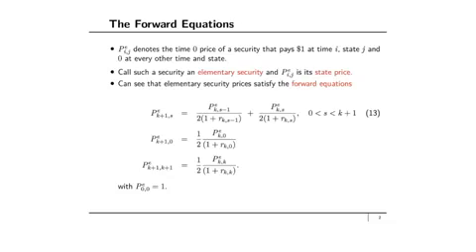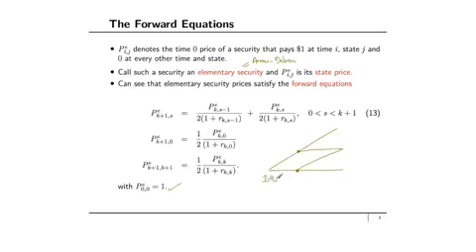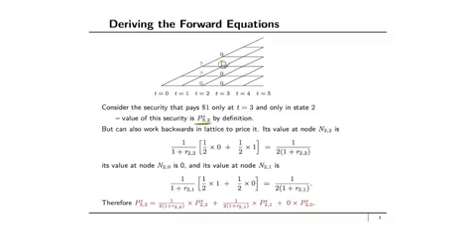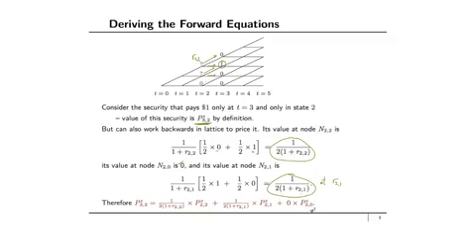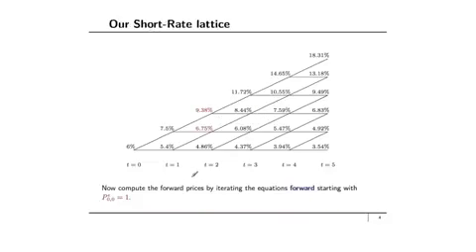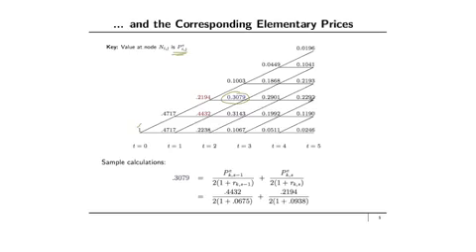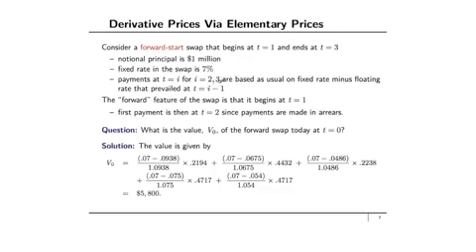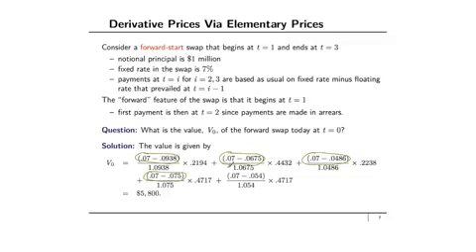Financial Engineering & risk management: The Forward Equations